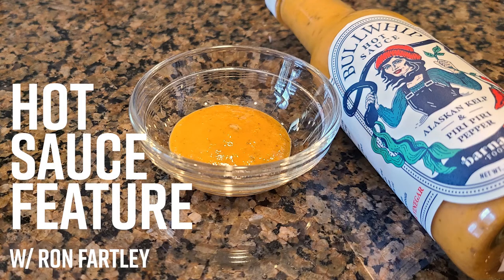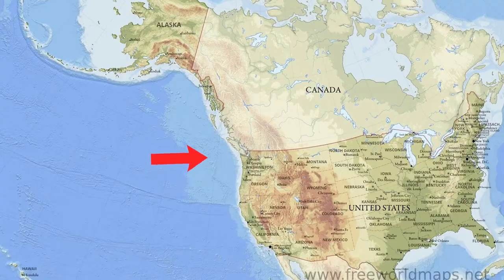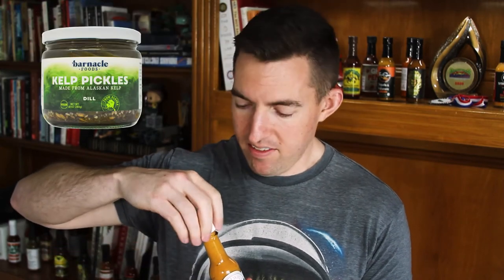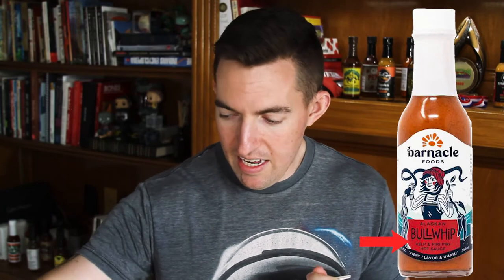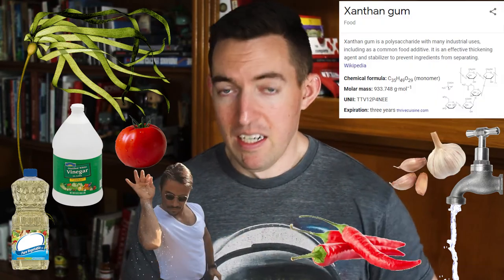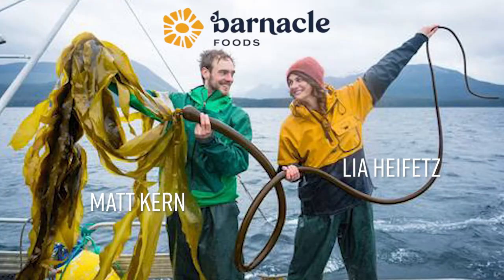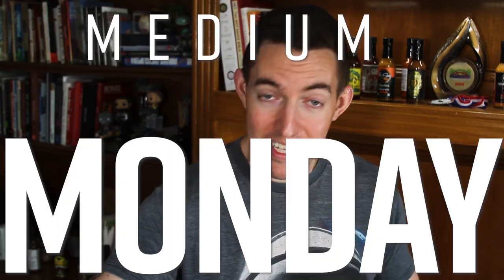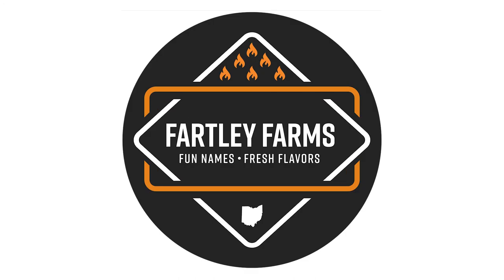Barnacle Foods: Bullwhip Hot Sauce Feature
What do you think, Kelp in Hot Sauce, you trying it or pass?

This week's Medium Monday features @barnaclefoods and their hot sauce ,"Bullwhip," winner of awards and question-mark maker. WE NEED TO KNOW WHERE THEY GET THOSE PIRI PIRI PEPPERS 😆

Kelp as an ingredient is an interesting choice for a hot sauce, but when you consider that Barnacle Foods is all about that kelp life, it makes much more sense. Kelp pickles, kelp salsa, kelp seasoning, Barnacle Foods continues to find new ways to unleash the nutritional value of a zero-input ingredient. Their goal is to have has small of an environmental impact as possible, while supporting their local economies, keeping all sourcing within Alaska.

Kelp stalks or stipes can grow to 30 meters long and get to that size in only one growing season, making it a great option for Barnacle Foods to harvest yearly crops. More on Bull kelp can be found the University of Puget Sound website.

Founded in 2016 by Lia Heifetz and Matt Kern and based in Juneau, Alaska, Barnacle Foods originally focused on their salsas and pickles, but their reach is continuing to increase, always experimenting and trying out new recipes and ways to use kelp.

Video produced and edited by Geoff Peterfy.